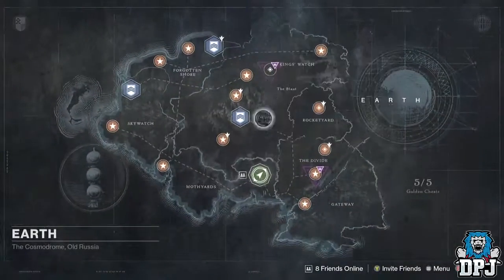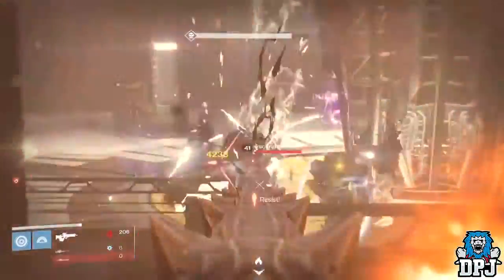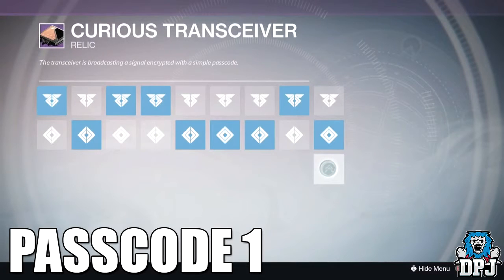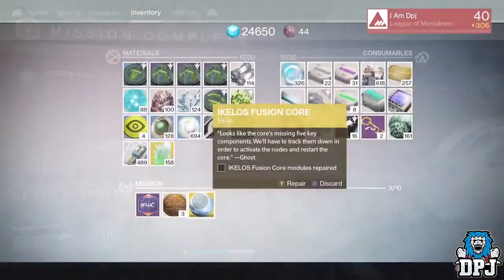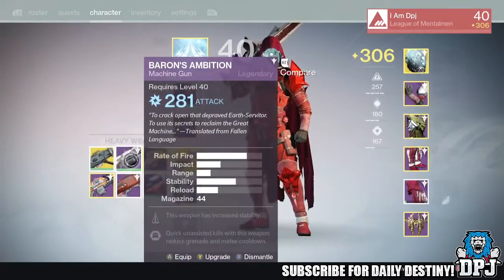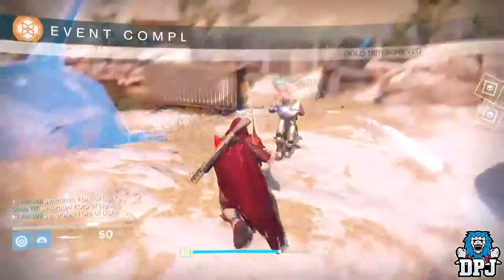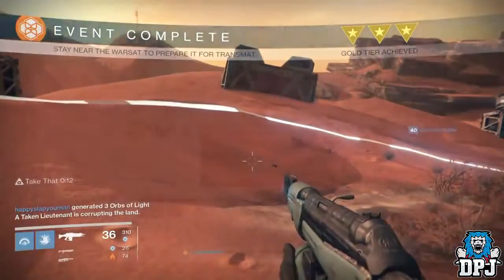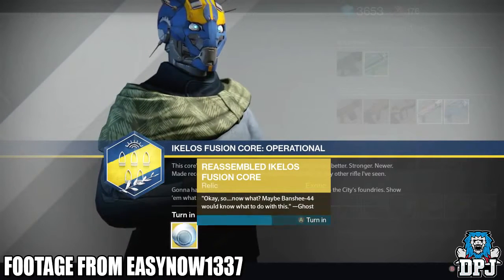How To Get The SLEEPER SIMULANT Exotic Fusion Rifle Part 1